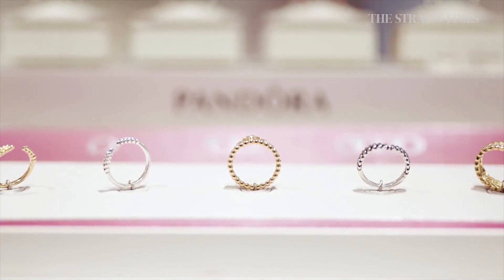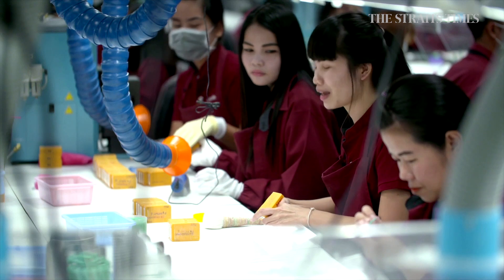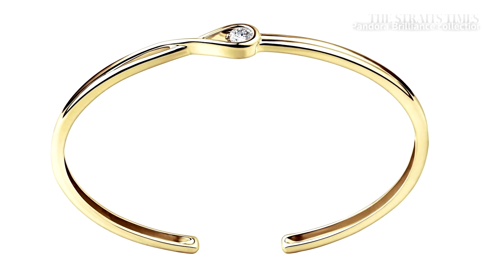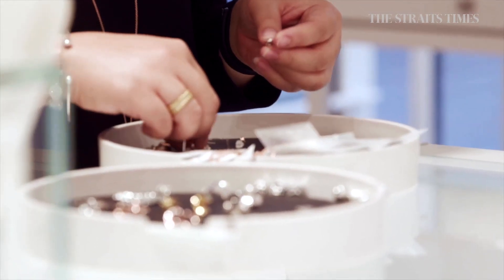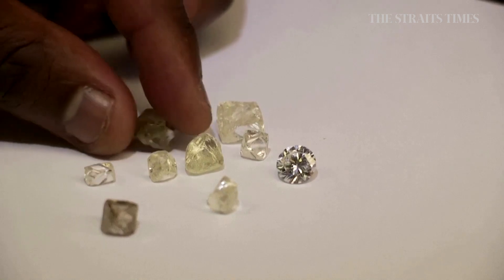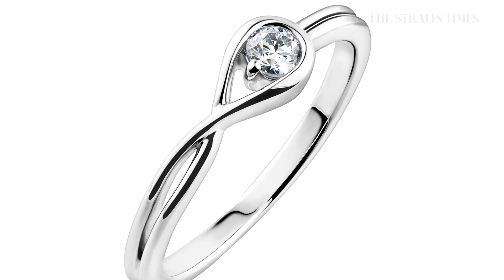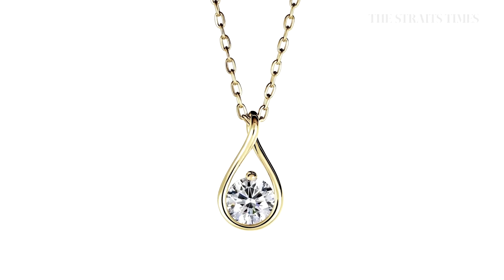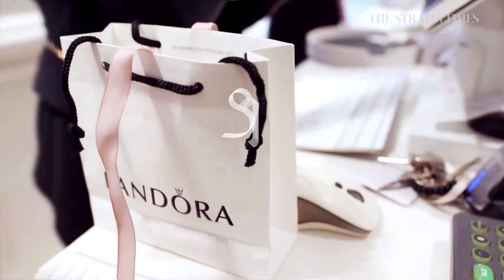Pandora takes a shine to lab-grown diamonds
Pandora, the jewellery maker best know for its silver charm bracelets, has announced it will stop selling mined diamonds and focus on more affordable, sustainable, lab-grown gems.

Video: Reuters